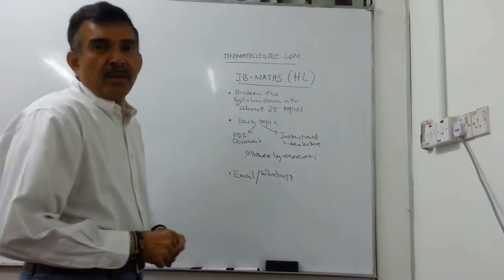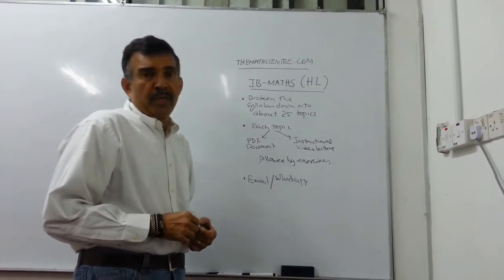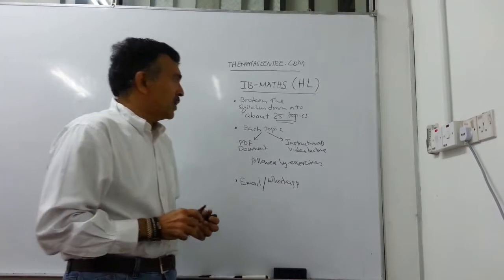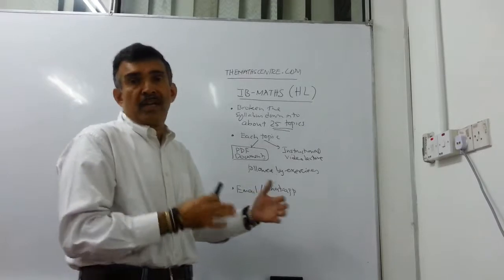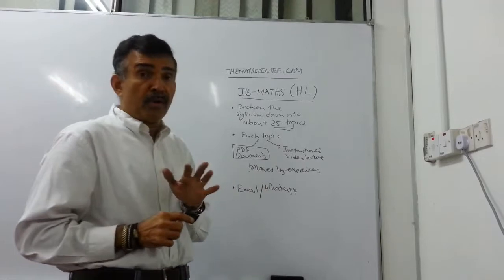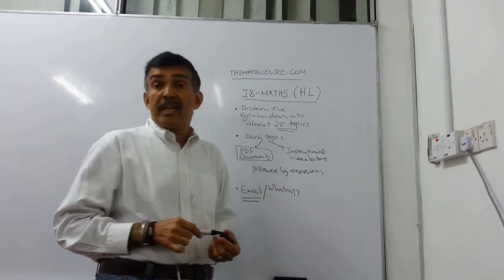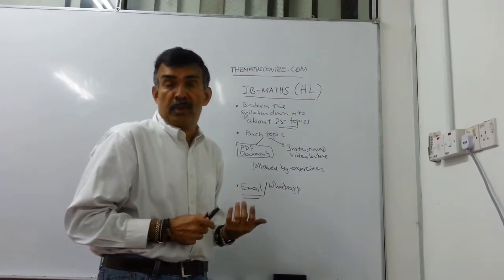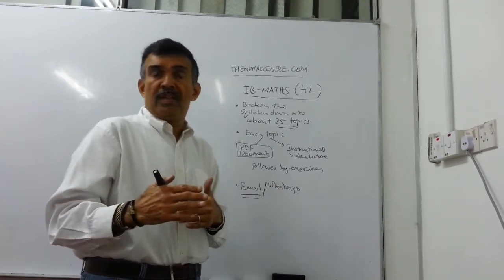International Baccalaureate Mathematics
International Baccalaureate Mathematics courses at THE MATHS CENTRE !
- IB Diploma Programme mathematics standard level
- IB Diploma Programme mathematics higher level